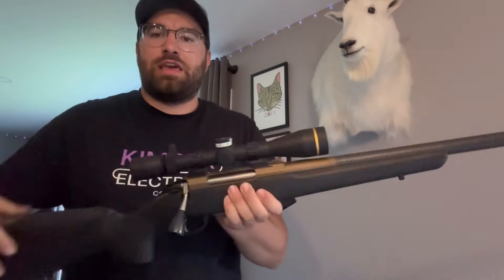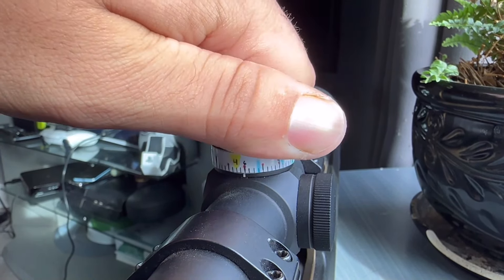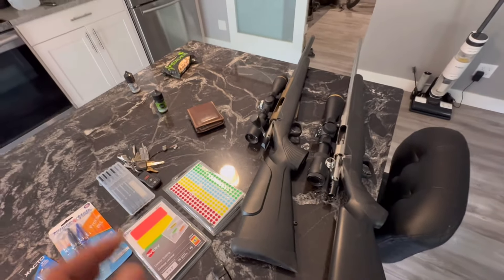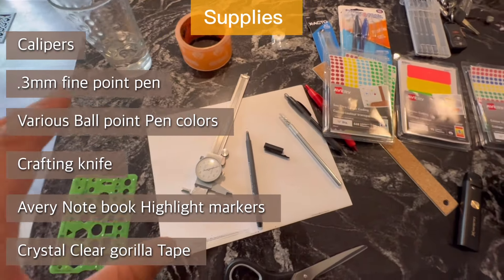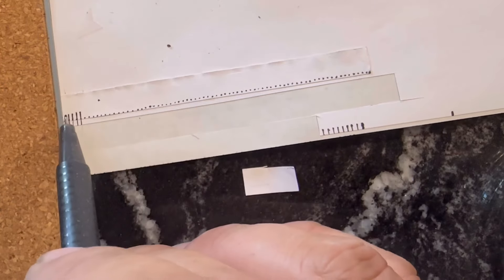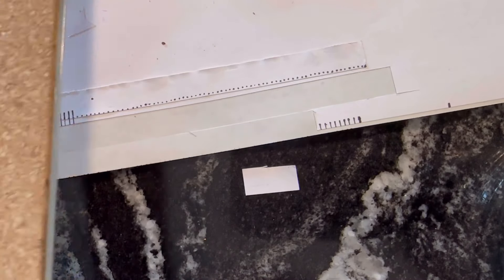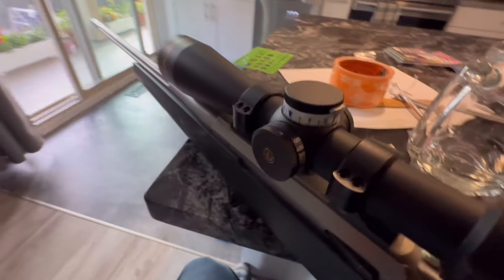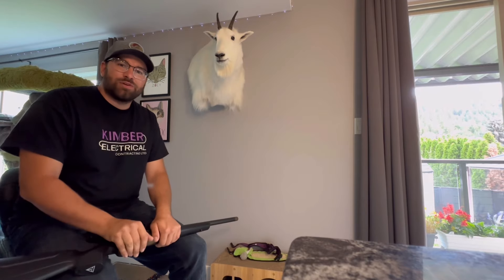D.I.Y. BALLISTIC TURRET TAPE. An Easy Ballistic Solution for Any Shooter or optic (capped or not)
There are many options on the market today from factory cut turrets, stickers or custom ordered tags.
This DIY solution is just as effective, easy to make your self at home and the most cost effective solution out there.
Best of all the world is your oyster with this arts and crafts project turned practice application.
Make your equipment work better for you in any situation requiring a longer shot. With any presentation you can dream up
Ethical and efficient, become more deadly in the mountains with this DIY addition to your favourite tool.